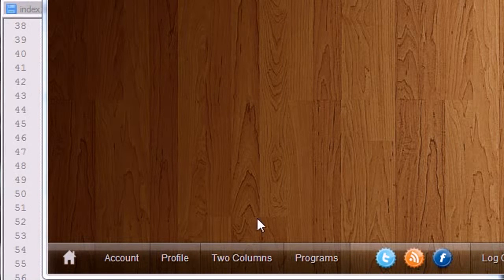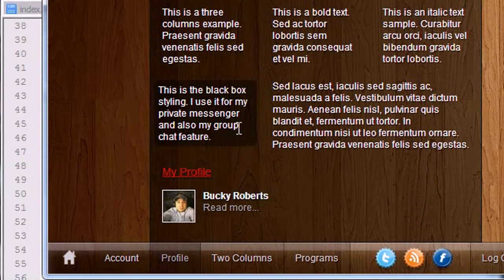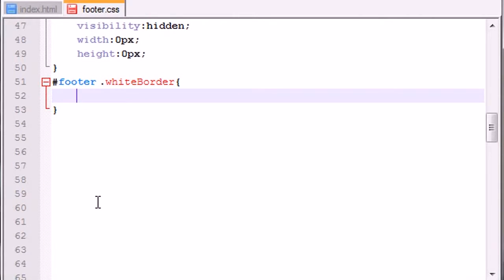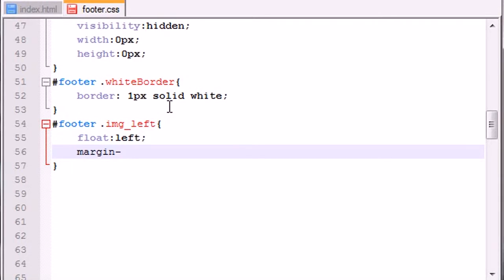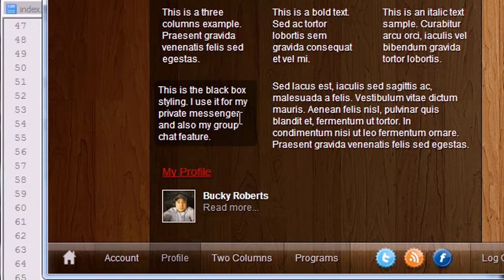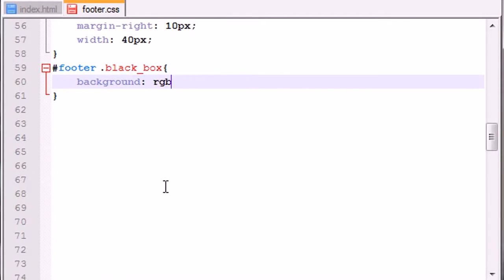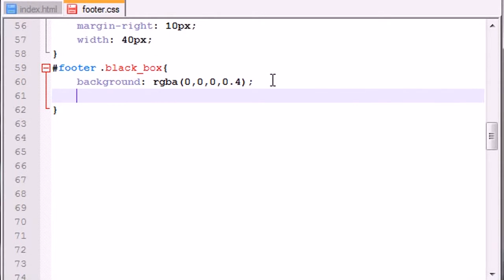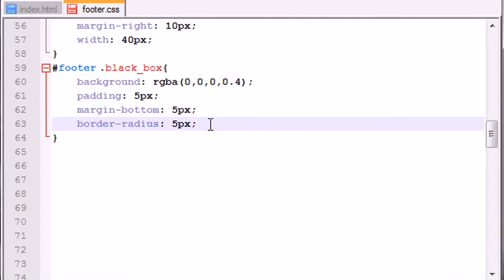CSS3 Awesome Footer Tutorial - 8 - Black Boxes